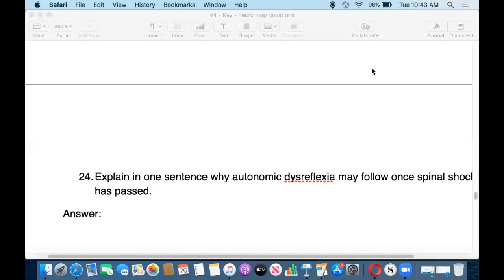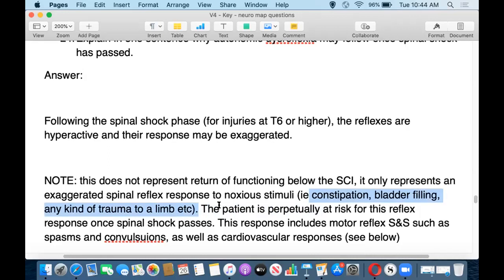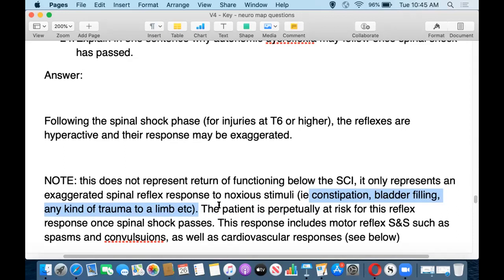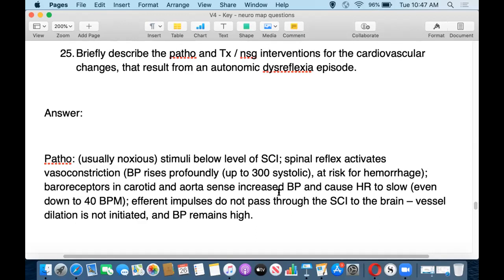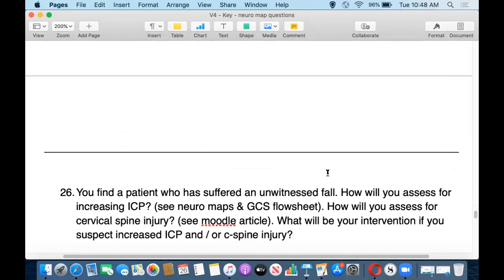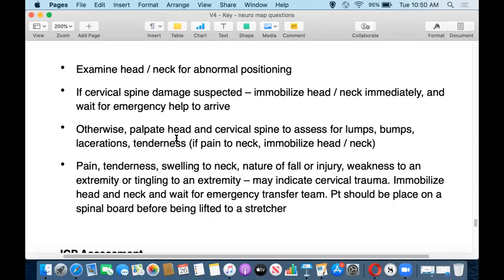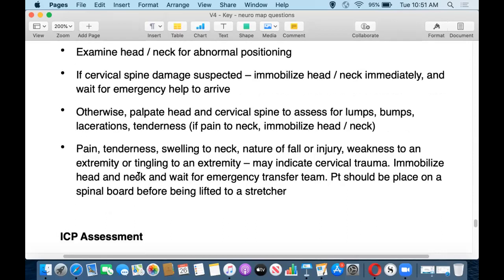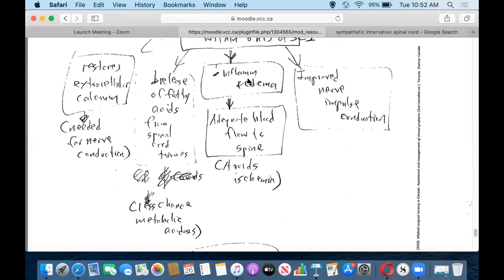V4 - SCI - #24 to #27 - dysreflexia, Falls